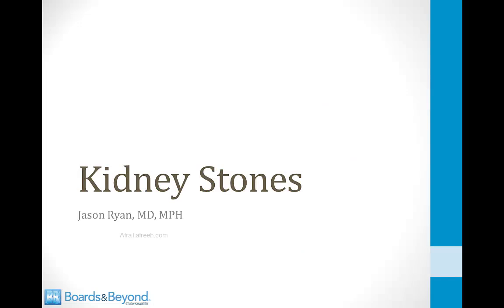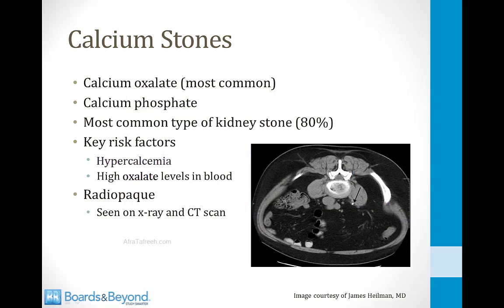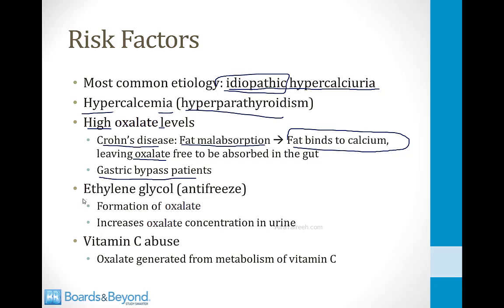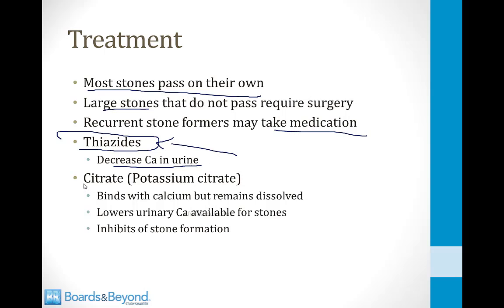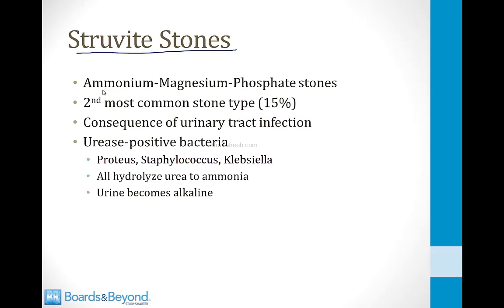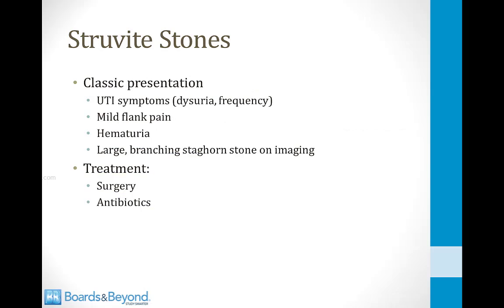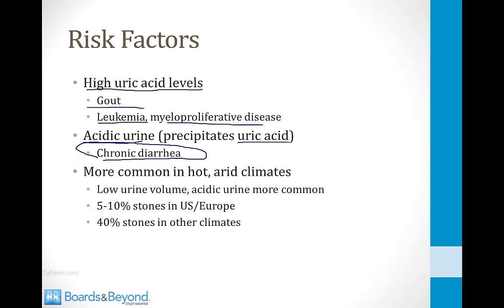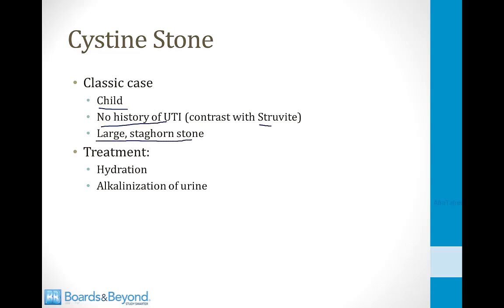Renal 5 Other Renal Topics 4 Kidney stones